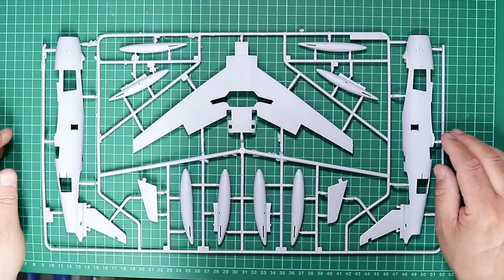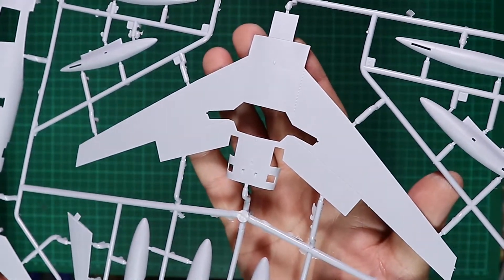Airfix 1/48th Sabre F.4 Review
Ricks Scale Model fix take a look inside the box of the new Airfix 1/48th scale Sabre F.4 kit